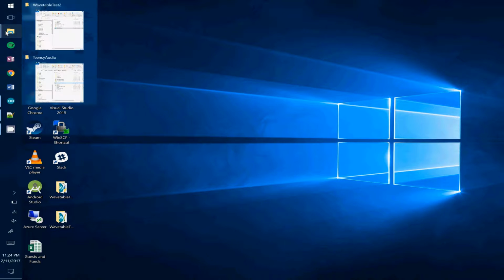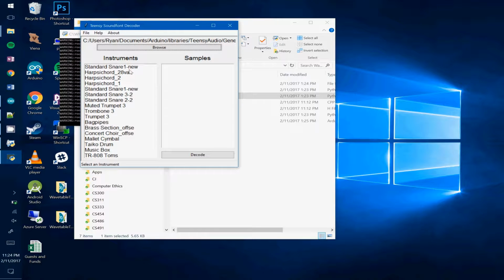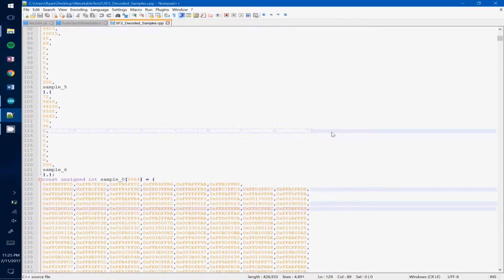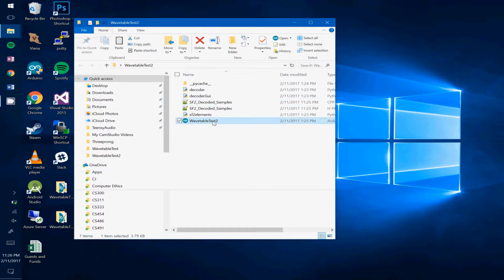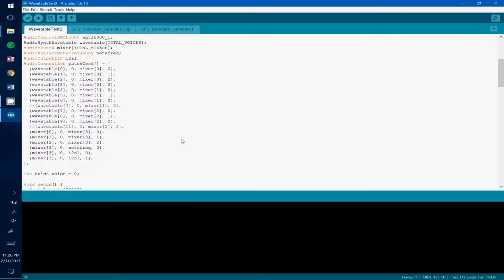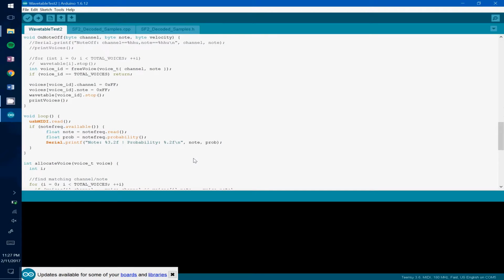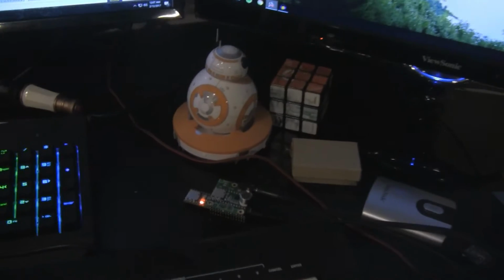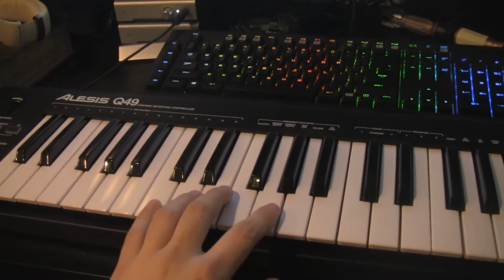TeensyAudio Capstone Demo 1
Demo of the TeensyAudio Capstone team's progress.